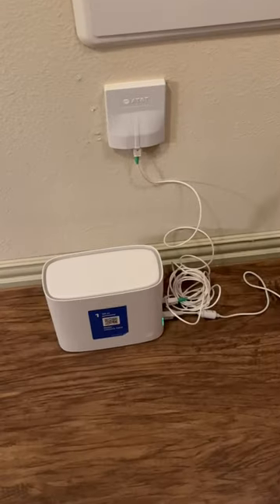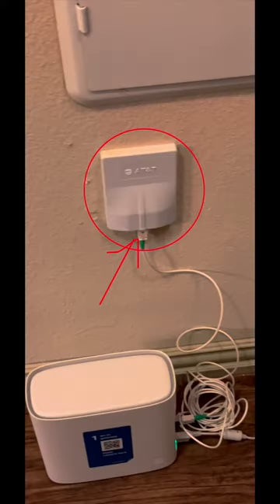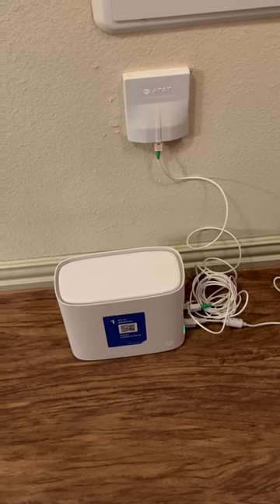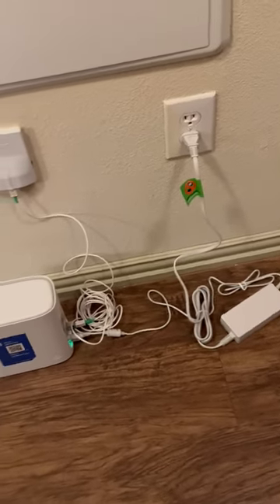How to install AT&T fiber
This is how your internet set up should look like when it’s connected to fiber.